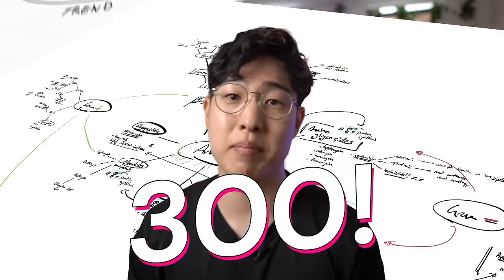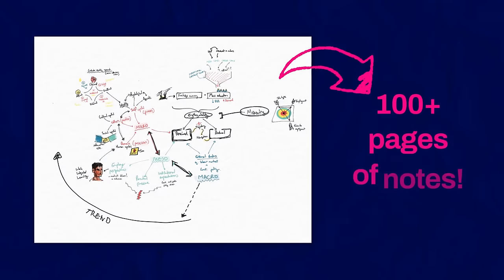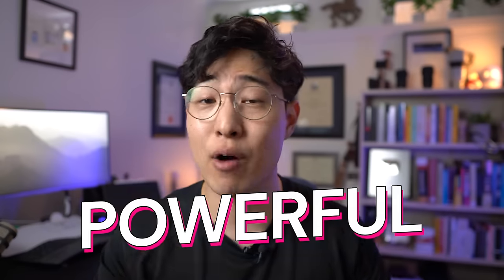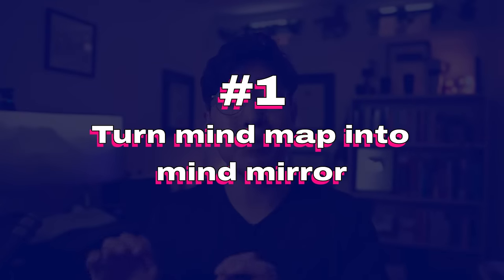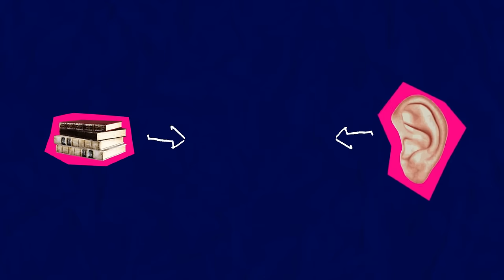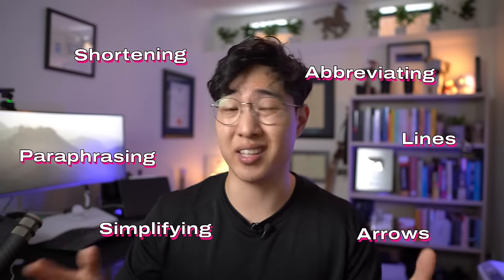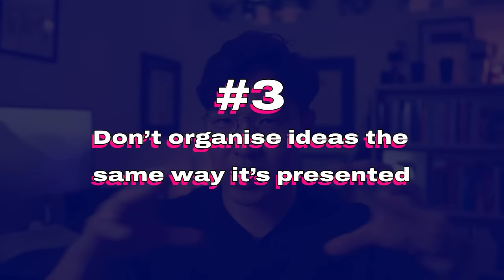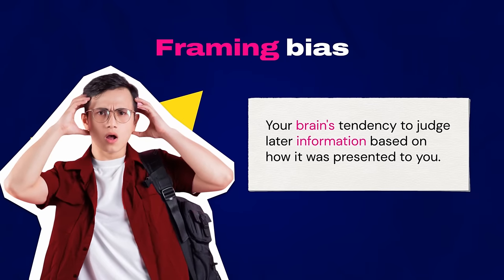What I Learned after 5000 Hours of Mind Mapping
Learn key mind-mapping principles from a decade of practice.

Every week, I distil what really works for improving results, memory, depth of understanding, and knowledge application from over a decade of coaching into bite-sized emails.

Learner Type Quiz (free) - Figure out your learning strengths and weaknesses

Learning System Diagnostic Quiz (free) - See how the way you learn compares to top learners

=== Paid Training Program ===

=== Timestamps ===

00:00 Intro
00:30 Secret 1
07:37 Secret 2
11:06 Secret 3
20:26 Secret 4

Dr. Justin Sung is a world-renowned expert in self-regulated learning, certified teacher, research author, and former medical doctor. He has guest lectured on learning skills at Monash University for Master’s and PhD students in Education and Medicine. Over the past decade, he has empowered tens of thousands of learners worldwide to dramatically improve their academic performance, learning efficiency, and motivation.